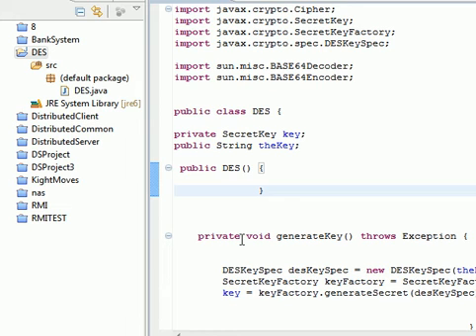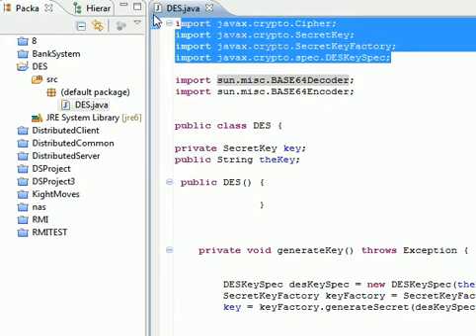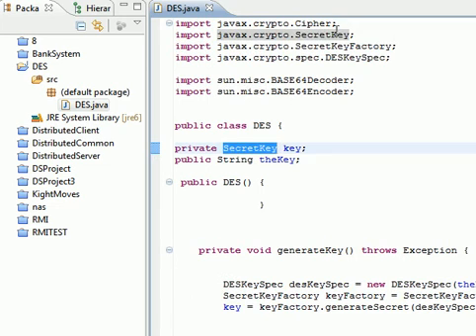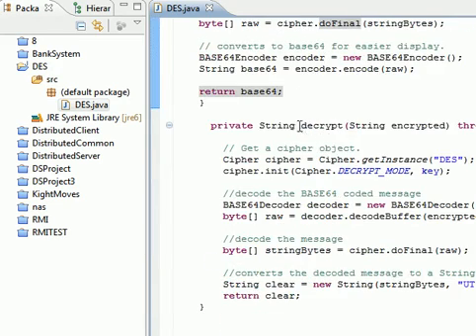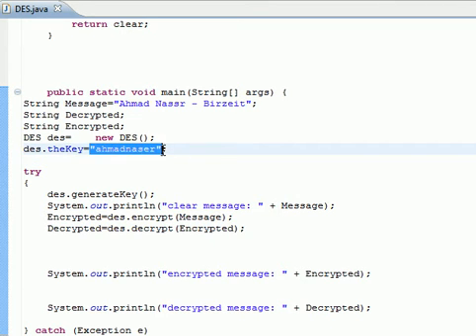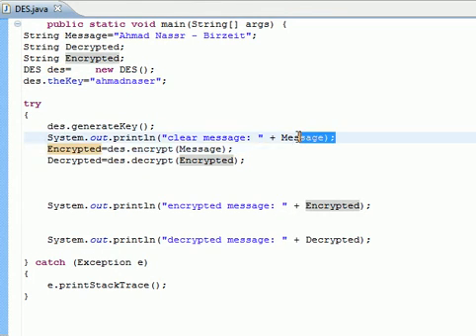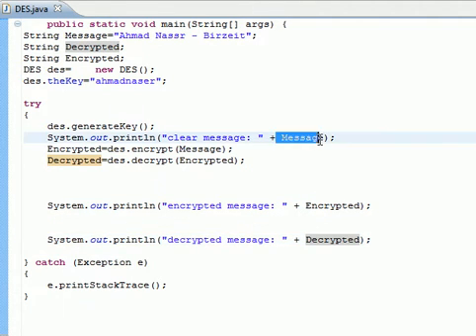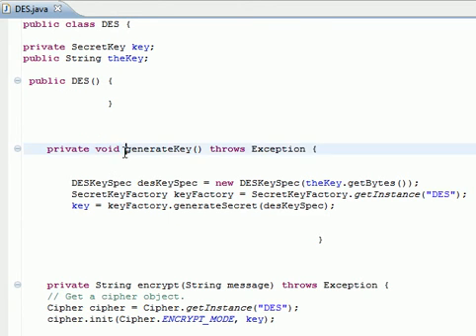Java Security with DES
Java Security DES explained by Ahmad.A.Naser